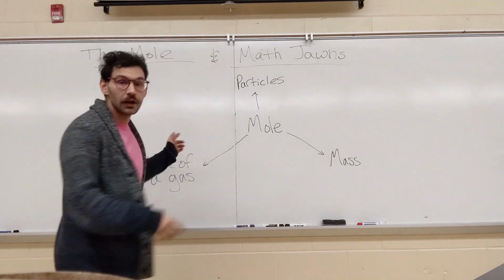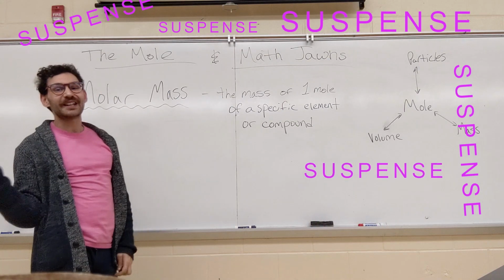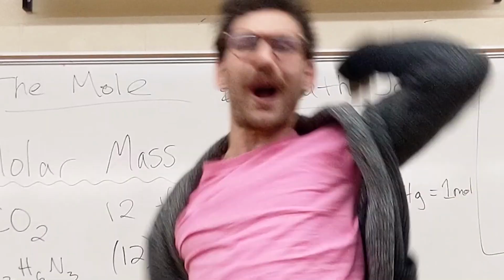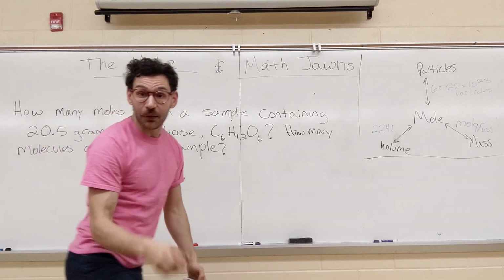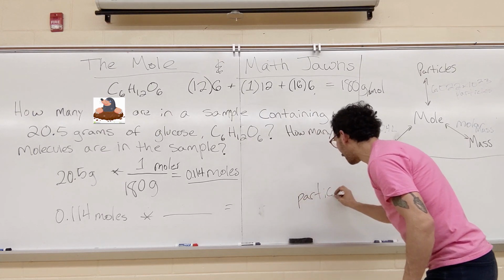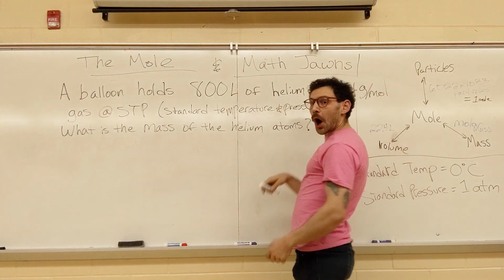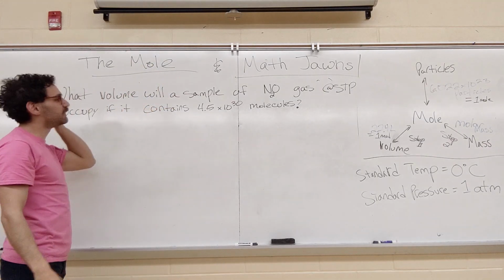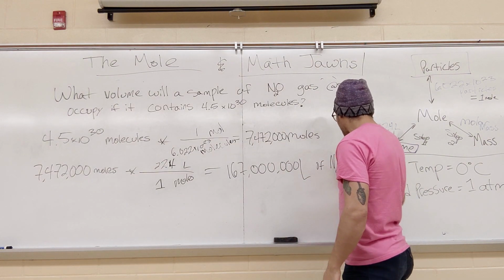NOT BORING CHEMISTRY --- Mole Conversions and Molar Mass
Dude, learn about molar mass (what it is, how to determine it) and how to perform conversions specific to the mole.  And what is the mole?  And who is this Avogadro?  Best of all, you won't hate watching this (probably).